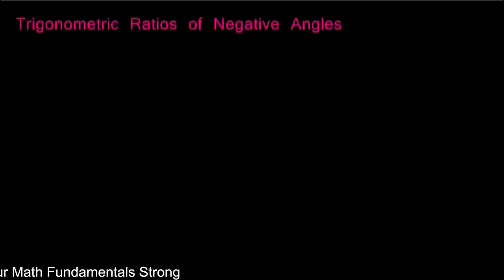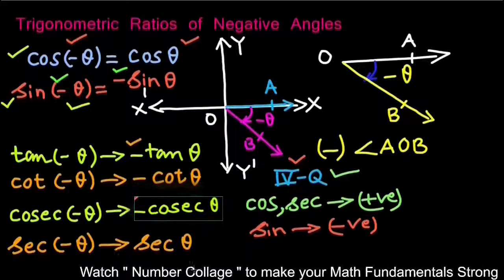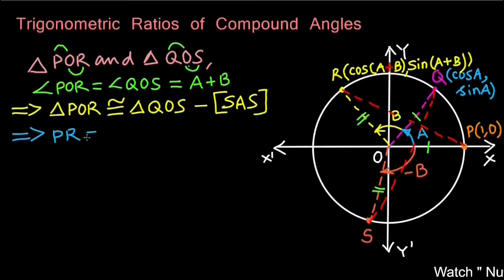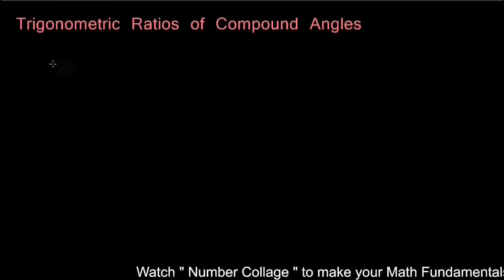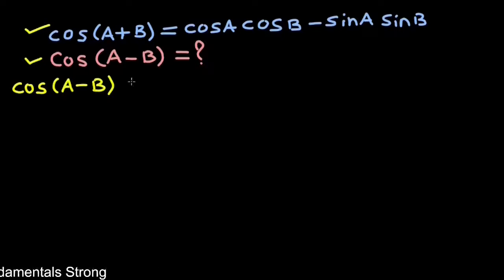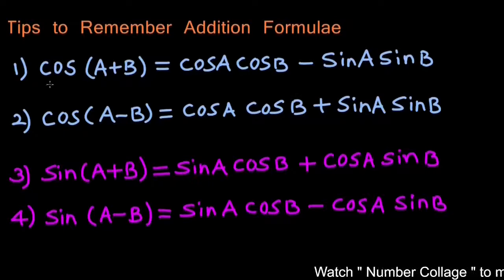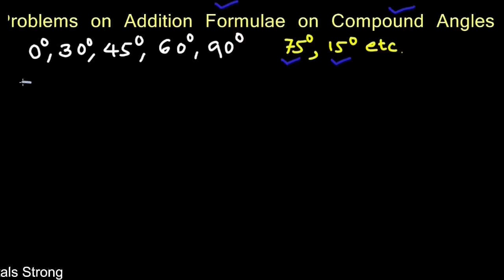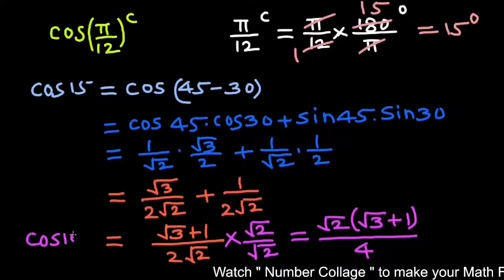Trigonometric Ratios 2 I Compound Angle Formulas Trigonometric Ratios of Negative Angles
This video explains trigonometric ratios of negative angles and compound angles and the most representative problems on negative angles and compound angles